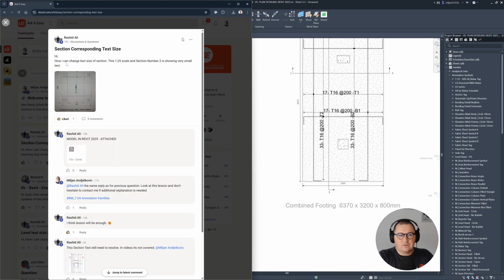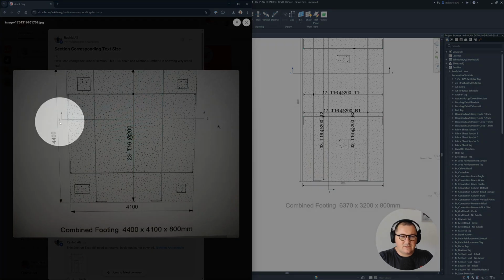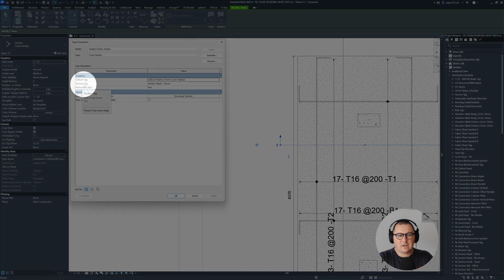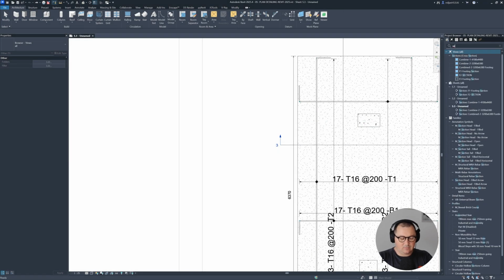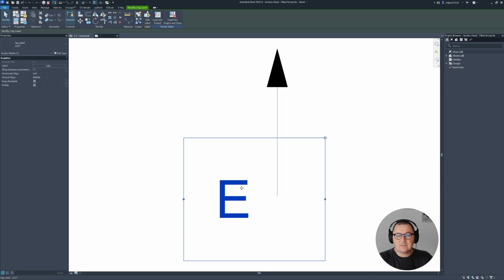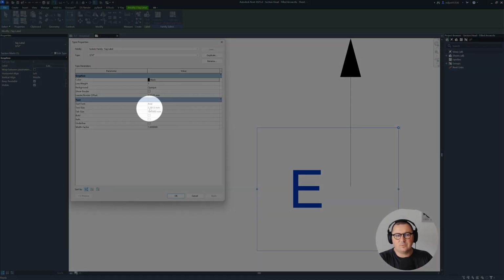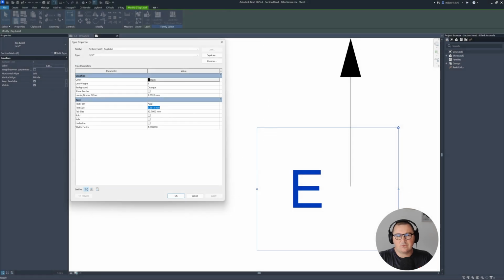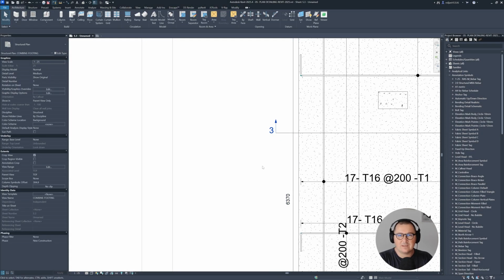Increse Text Size in Section Tag Label in Revit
Welcome architects to @arkiteasy! In this quick tutorial you'll learn how to easily increase the text size in a section tag label in Revit. We'll show you the exact thing you need to make your section titles more readable and visually appealing.

00:00 Free Revit Community
01:25 Section Tag Label
03:44 Shared Parameters